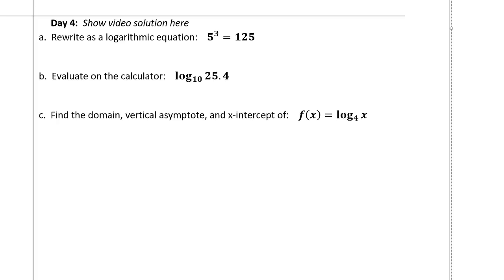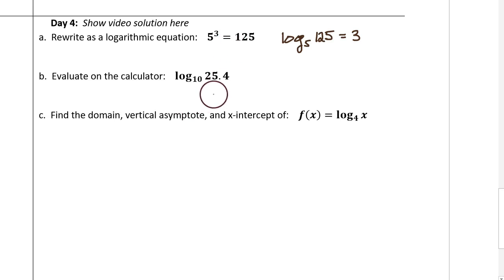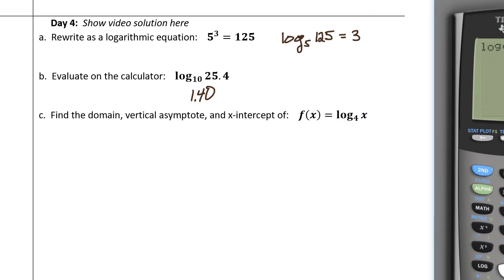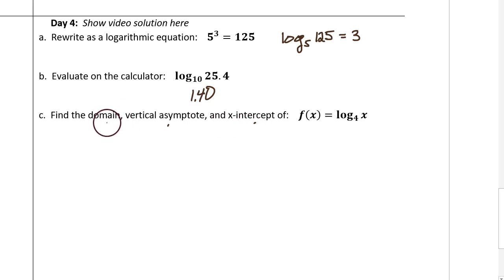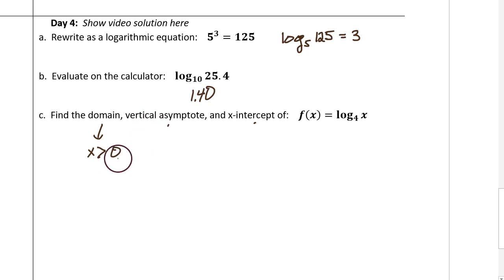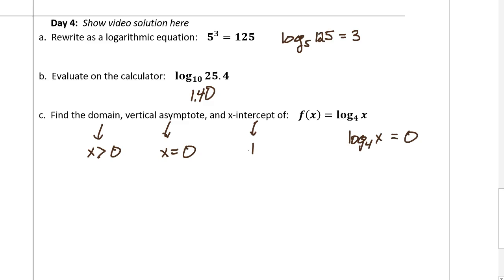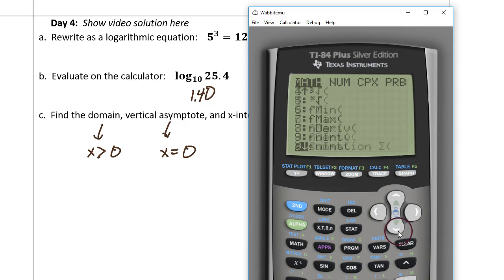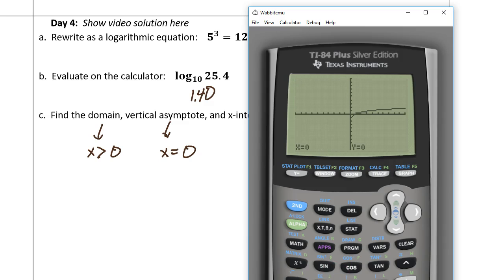Week 13 Day 4